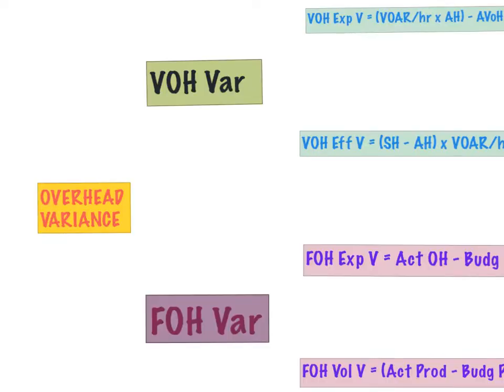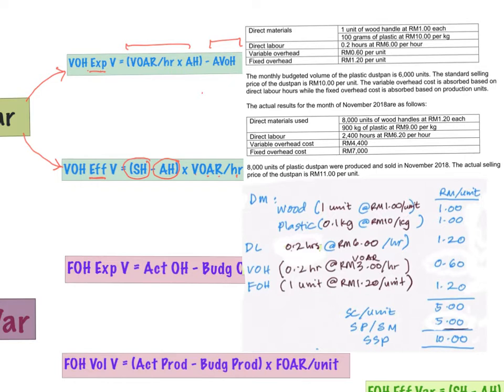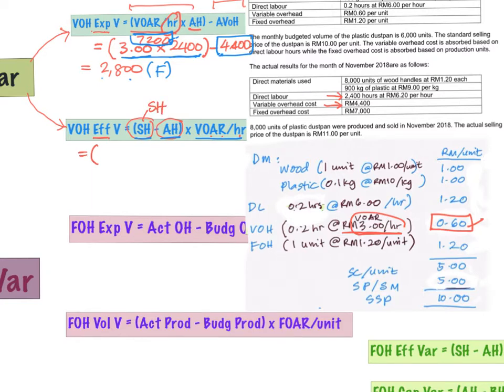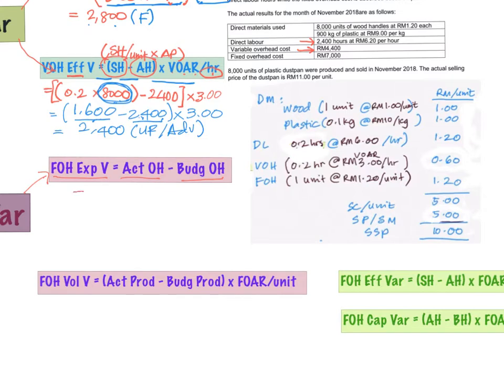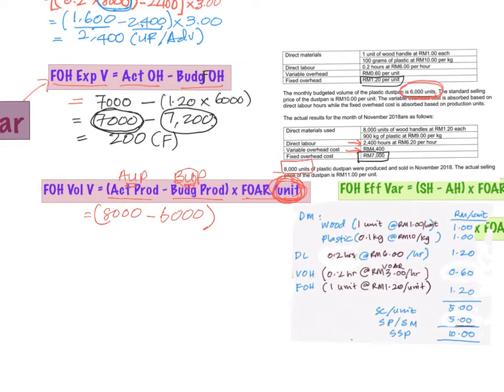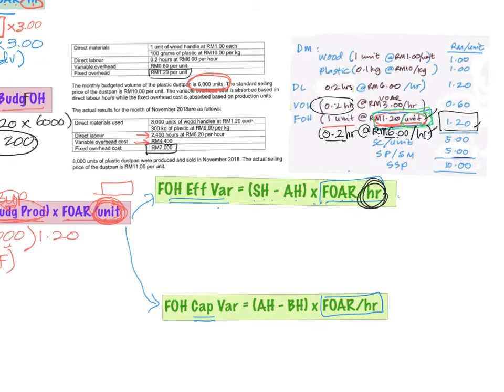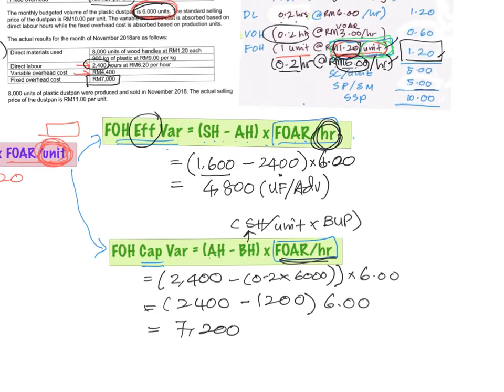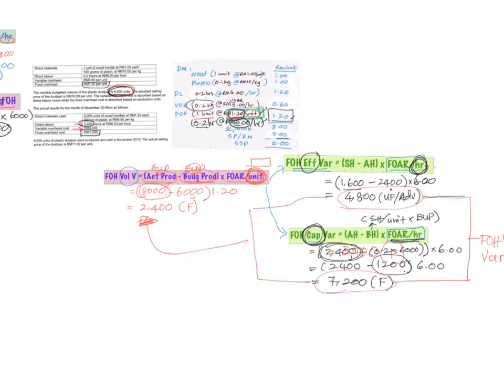Variance Analysis (Part 2/2) : Overhead Variance by Dr. Lizz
Talks about overhead variance